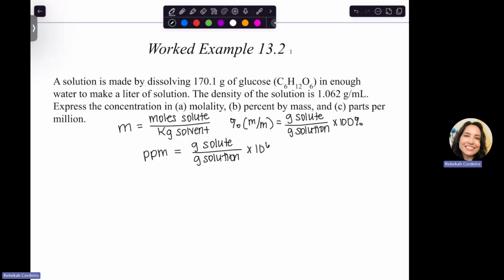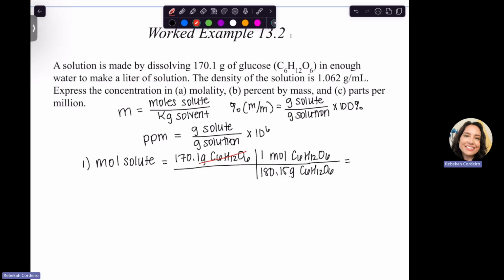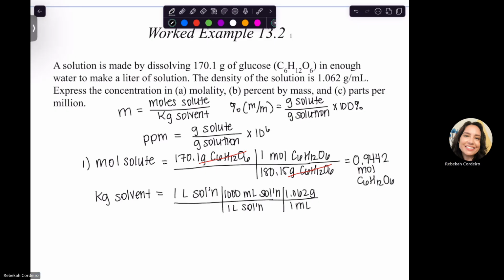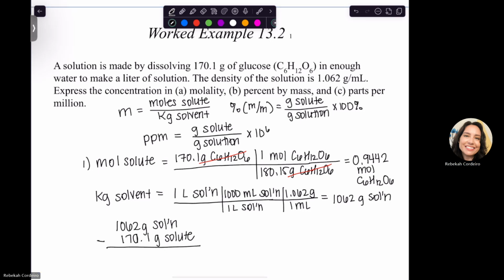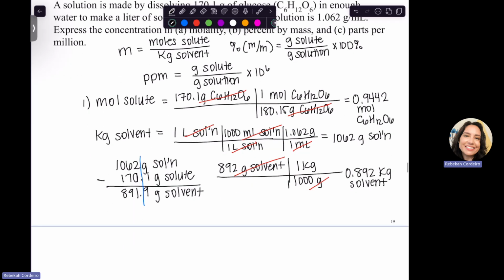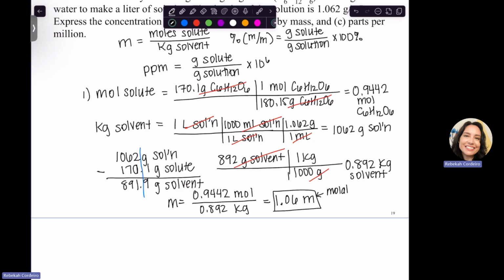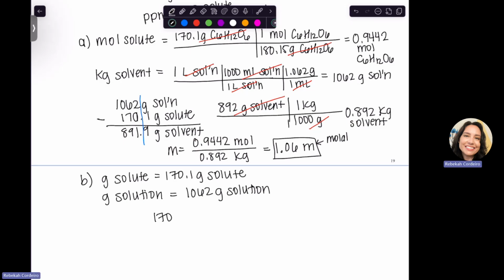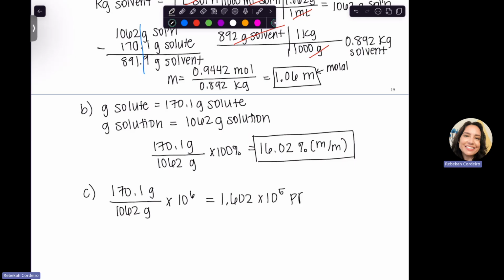Chem 102 Concentration Calc Problem